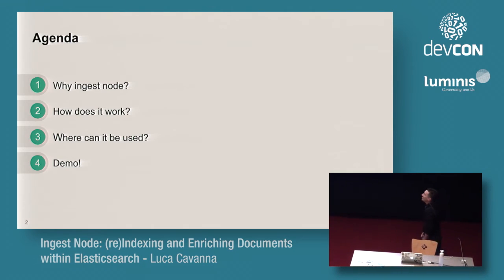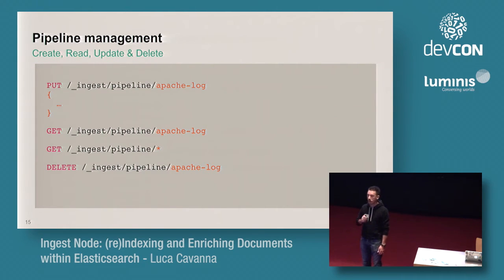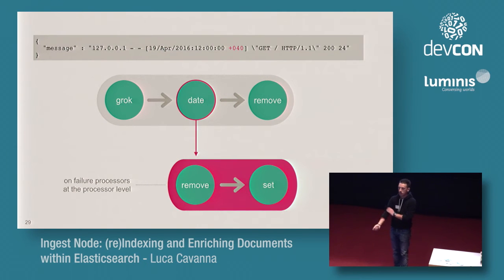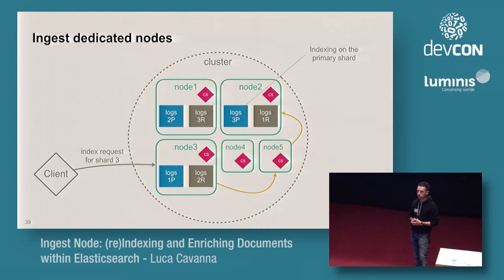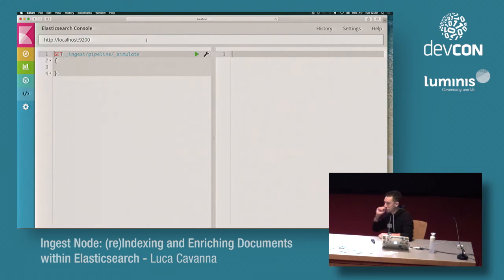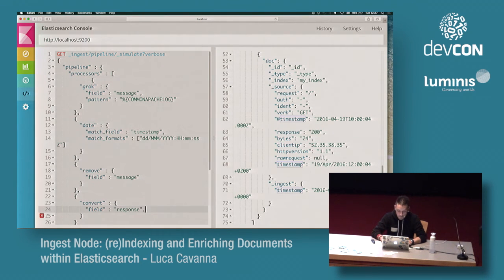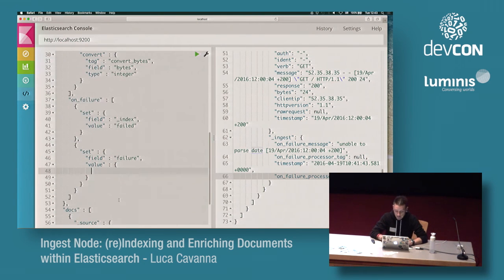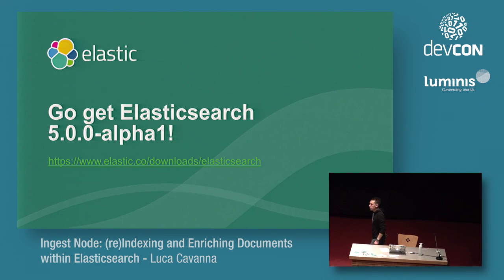Ingest Node: (re)Indexing and Enriching Docs within ElasticSearch - Luca Cavanna [DevCon 2016]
When ingesting data into Elasticsearch, sometimes only simple transforms need to be performed on the data prior to indexing. Enter Ingest Node: a new node type that will allow you to do just that! This talk will introduce you to Ingest Node and how to integrate it with the rest of the Elastic Stack. The talk will also cover the reindex api, which can be used in combination with ingest pipelines to modify data while reindexing.

Level: Intermediate

Luca Cavanna
Software Engineer at Elastic.co
Luca Cavanna joined Elastic as a software engineer in July 2013, where he works on the company's search product, Elasticsearch. Luca specializes in Java and Apache Lucene. Prior to joining, he spent more than a decade focused on specialized Java consulting for firms like Trifork. He lives in Amsterdam, The Netherlands and enjoys the few sunny days over there to explore the country riding his motorbike